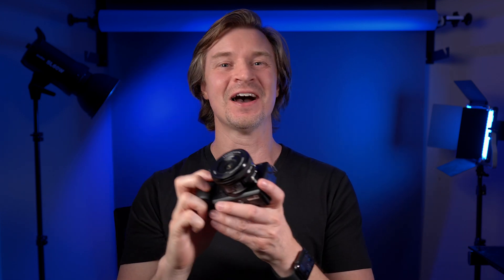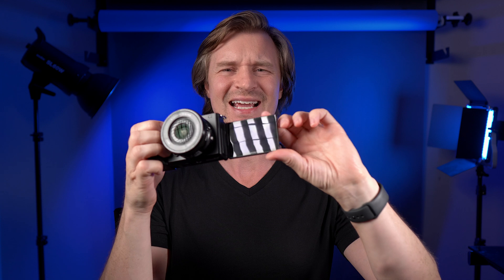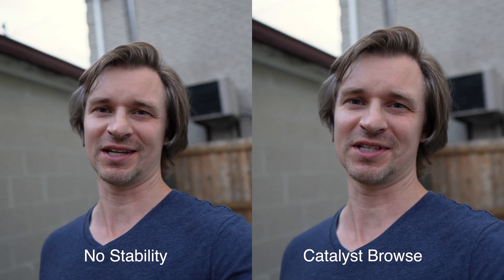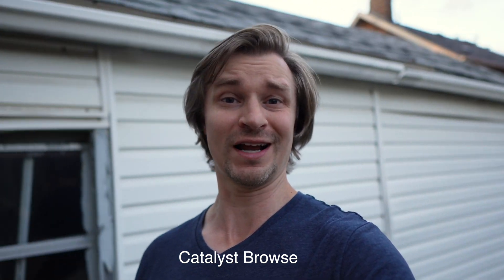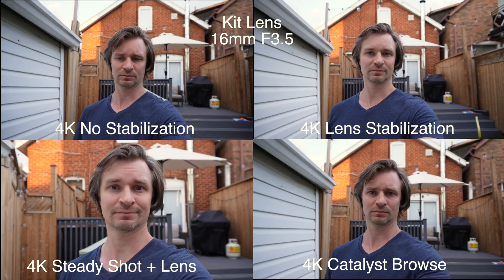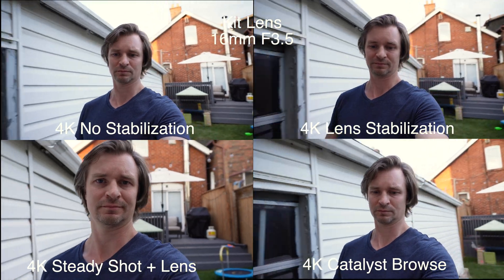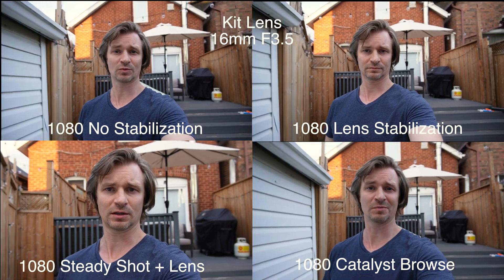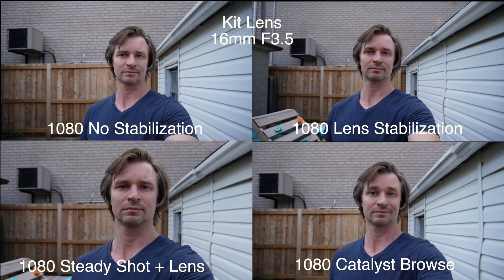ZV-E10 Stabilization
My new ZV-E10 arrived today and the first test I did was for stability. I was amazed at the results when using the free Catalyst Browse software from Sony.

Best Lenses
Sigma 16mm F1.4 Amazon B&H
Sigma 30mm F1.4 Amazon B&H
Sigma 56mm F1.4 Amazon B&H